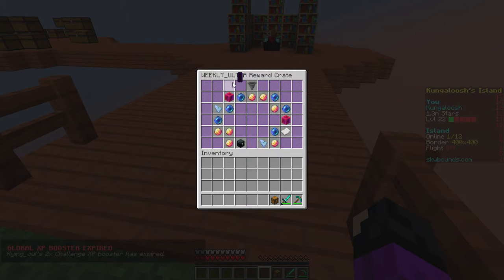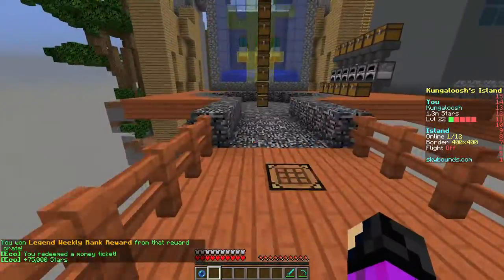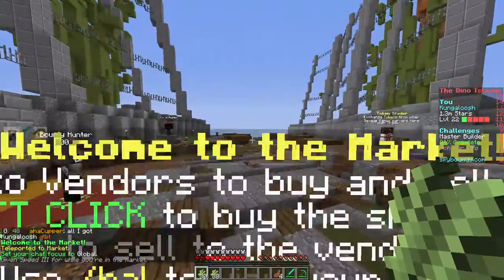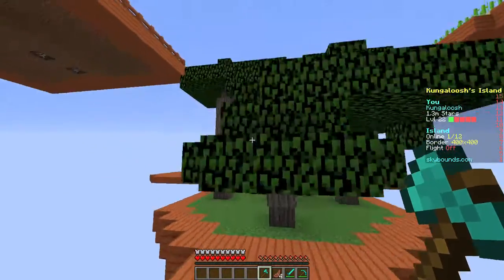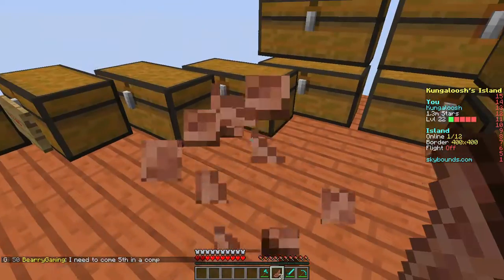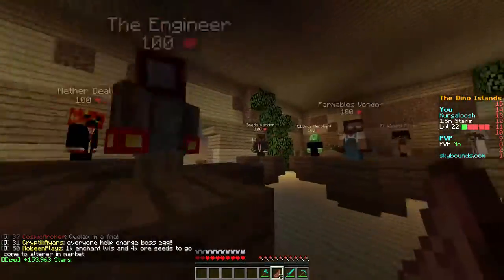Why do I Have So Many Dropzone Items!!! | Skybounds S2 #15